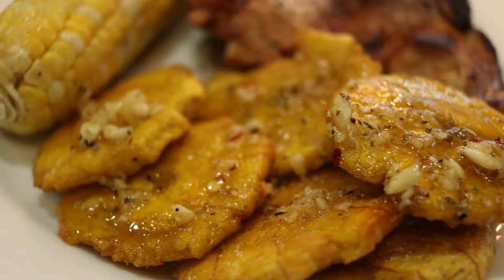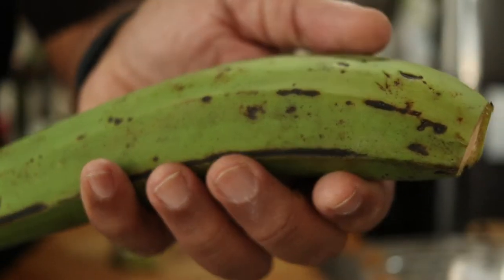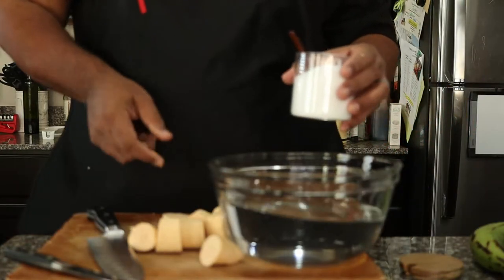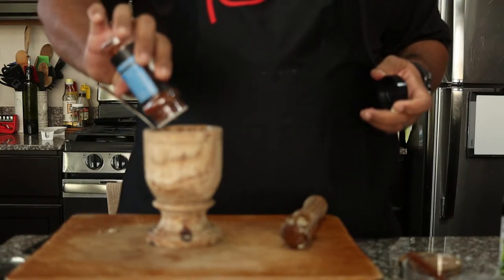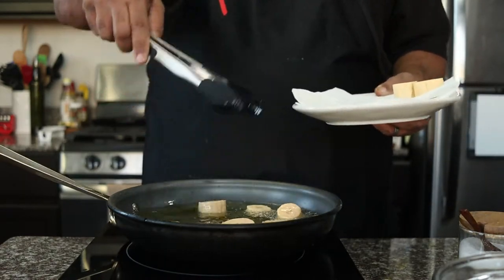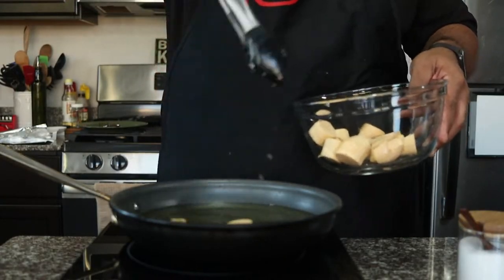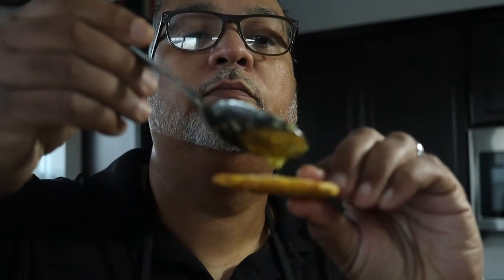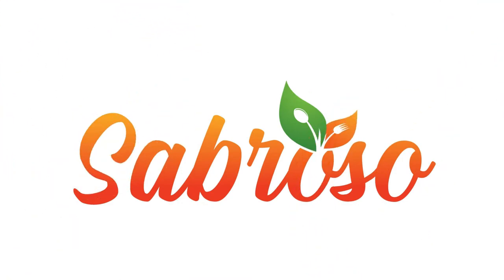Tostones [Green Fried Plantains] with Crushed Garlic Oil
Tostones [Fried Green Plantains] is a national treasure in the Caribbean! I serve mine with potent crushed garlic oil that gives these tostones a little bite! You'll find plantains all over the Caribbean and are either picked when they're green and full of starch or allowed to ripen creating the most delectable sweet plantains (platano maduros) which are my favorite! These twice-fried plantains are a little labor-intensive and time-consuming; however, the result is worth the effort! Plantains can be found in most supermarkets, but if it's hard to find, you can always find it in Hispanic grocery stores. Make it Sabroso! Tasty! Yummy! Savory!